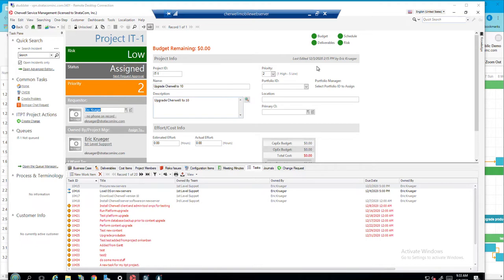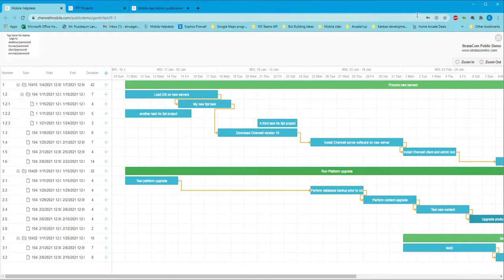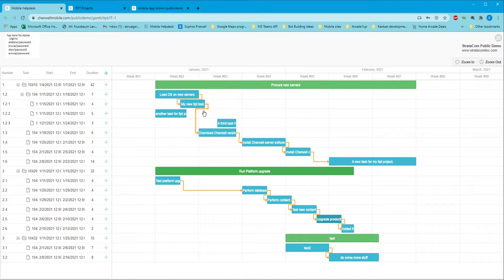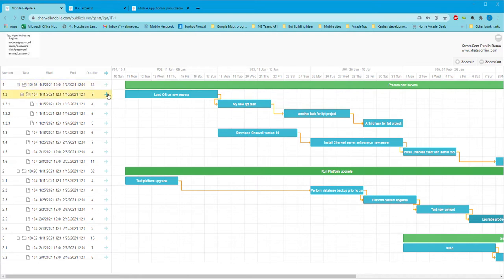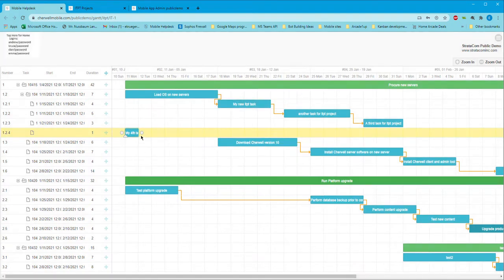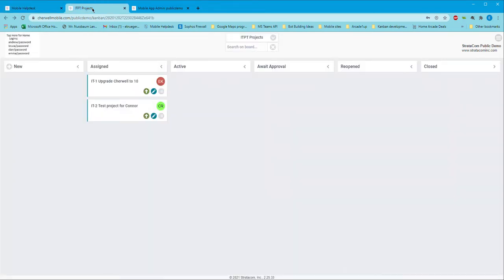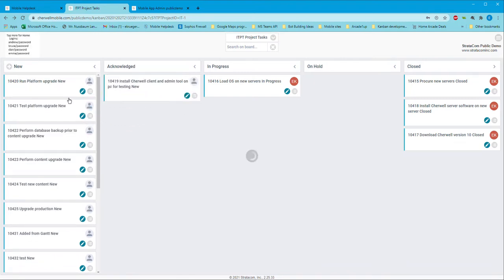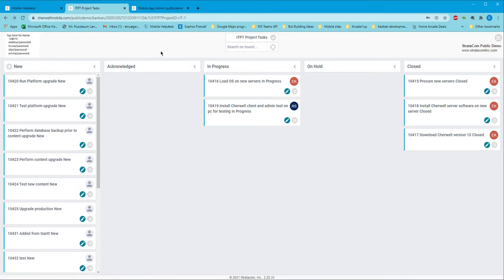Gantt and Kanban with Cherwell ITPT. Unleash the power of Cherwell's ITPT with Gantt and Kanban!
Unleash the power of Cherwell's ITPT (IT Project Tracking) with StrataCom's Gantt and Kanban for Cherwell tools.  Using traditional Gantt and Kanban tools on top of Cherwell's workflow engine enhances the Cherwell Project Management experience.  Your Project Manager's will love the traditional Gantt interface for Cherwell and your users will appreciate the drag-and-drop simplicity of StrataCom's Kanban boards for Cherwell.  Come check it out!